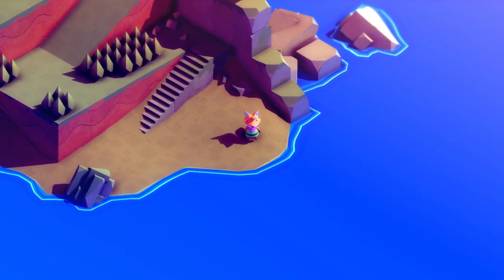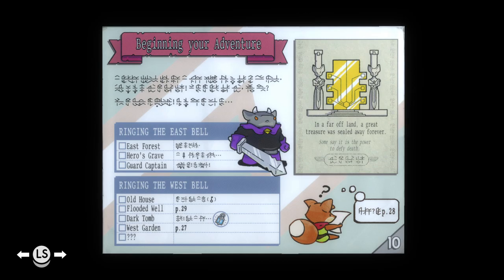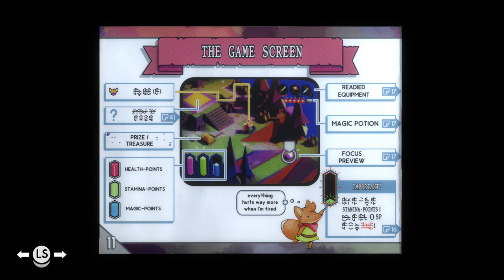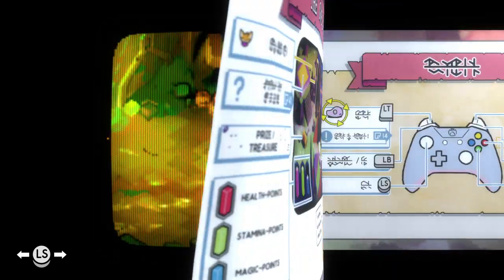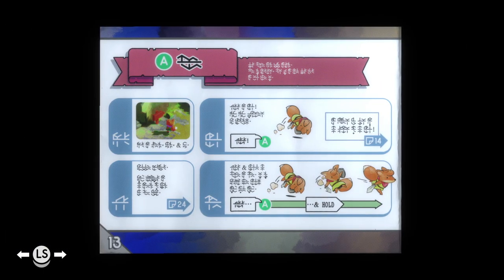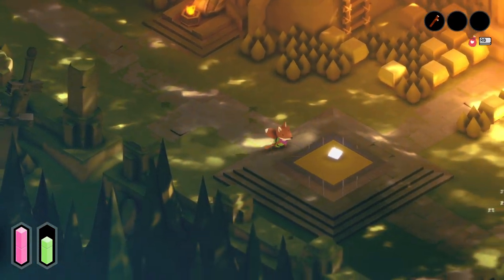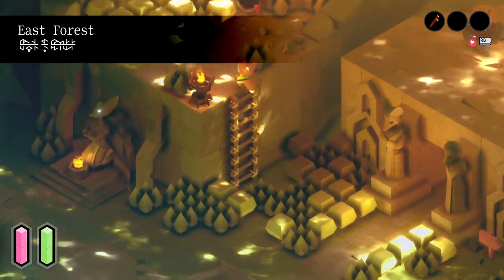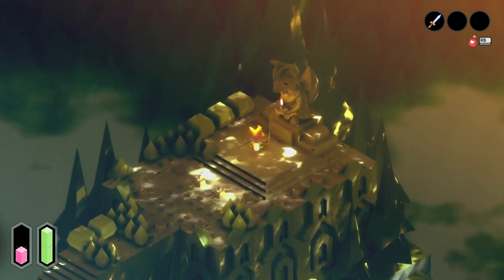Let's Play Tunic Part 1 (Patreon Chosen Game)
Game Description:

Explore a land filled with lost legends, ancient powers, and ferocious monsters in TUNIC, an isometric action game about a small fox on a big adventure. Stranded in a ruined land, and armed with only your own curiosity, you will confront colossal beasts, collect strange and powerful items, and unravel long-lost secrets.

Stories say that a great treasure is hidden somewhere in this land. Perhaps it lies beyond the golden door? Or somewhere deep beneath the earth? Some tales tell of a palace high above the clouds, and of ancient beings with incredible power. What will you find?

REBUILD A SACRED BOOK
During your travels, you’ll reconstruct the game’s Instruction Manual. Page by page, you’ll reveal maps, tips, special techniques, and the deepest of secrets. If you find every last one, maybe something good will happen...

BE COURAGEOUS, LITTLE ONE!
Dive into varied, technical combat. Dodge, block, parry, and strike! Learn how to conquer a wide cast of monsters, big and small — and discover useful new items to help you on your way.

Explore a hostile and intricately-connected world of shady forests, sprawling ruins, and labyrinthine catacombs

Fight mighty bosses deep beneath the earth, high above the clouds, and in places stranger still

Collect the missing manual pages, bursting with hints and original full-color illustrations

Discover hidden treasures to help you on your way

Unearth secret relics, secret techniques, secret puzzles, and… listen, there’s a lot of secrets!

Featuring sound design by Power Up Audio

And an original soundtrack by Lifeformed (Terence Lee and Janice Kwan)

Keep your wits about you and be brave, little fox!